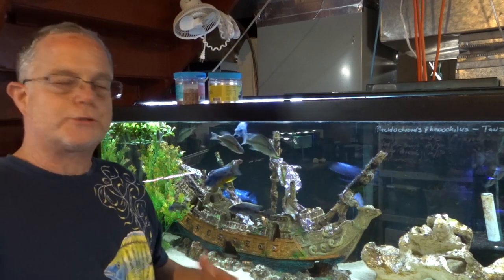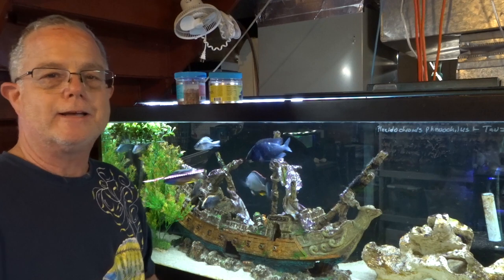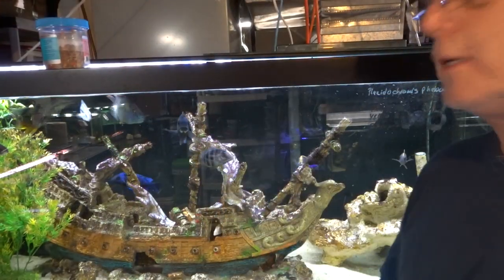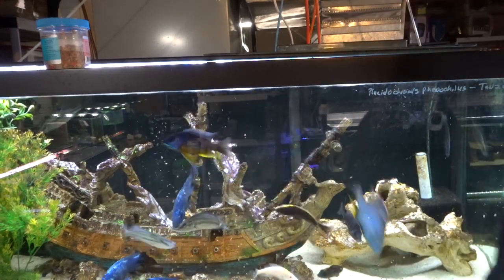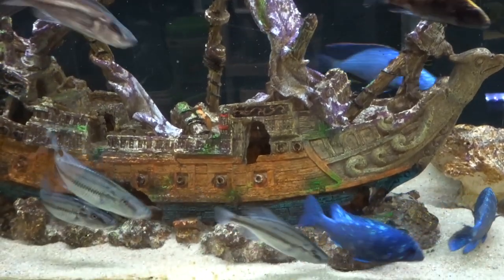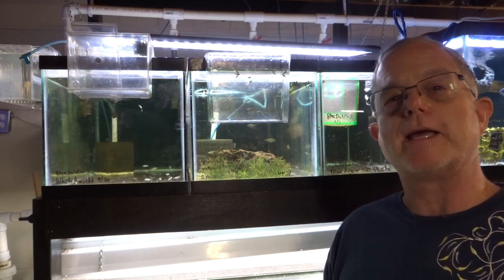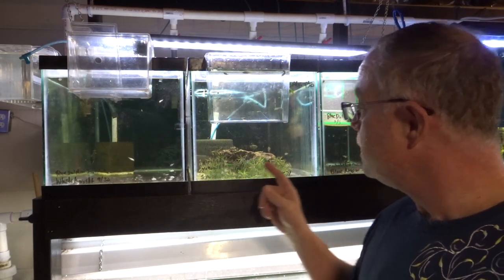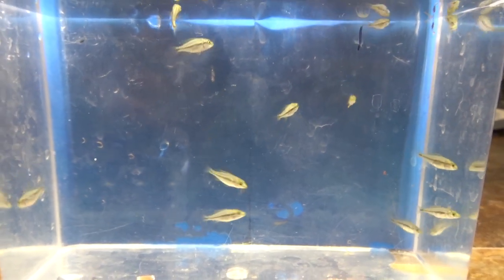Malawi EyeByter - Dimidiochromis compressiceps Species Highlight In Tank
My new project the Eyebyter debunk the myth